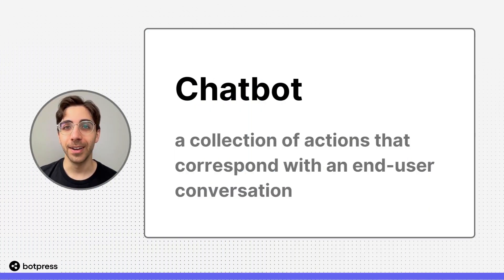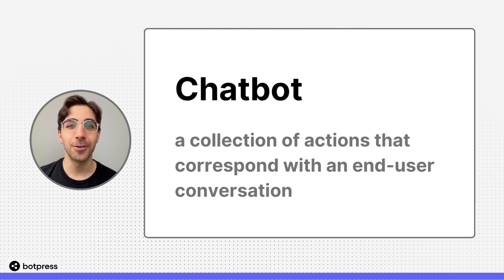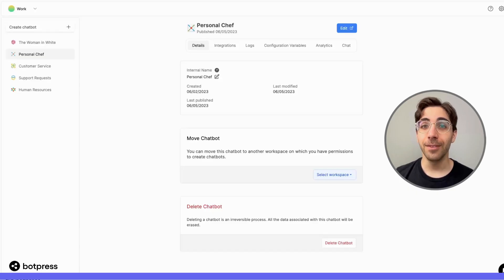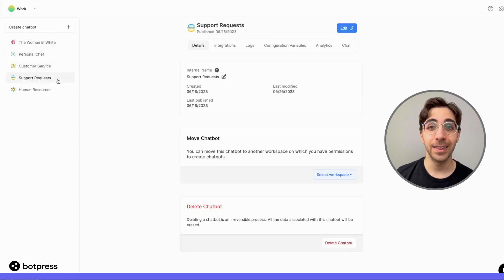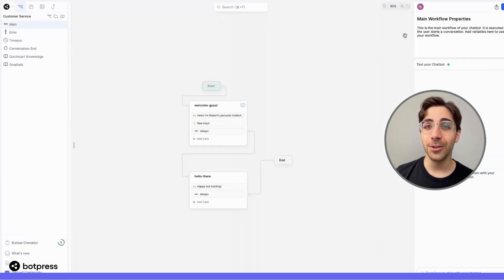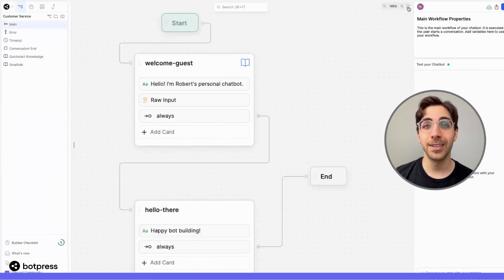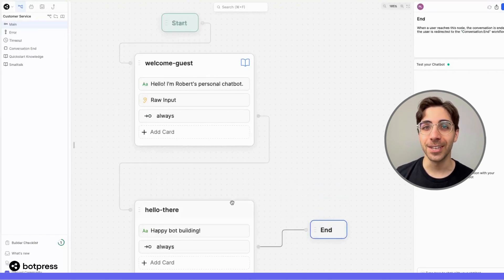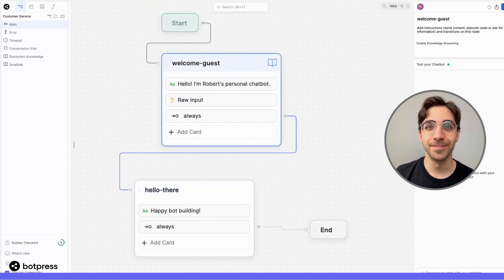Chatbot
A Chatbot is a collection of actions that correspond with an end-user conversation.